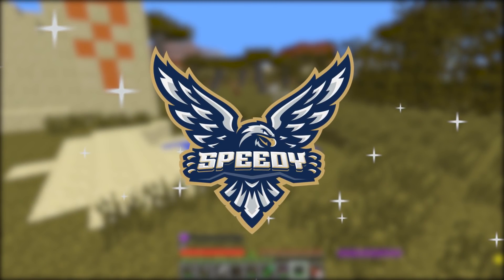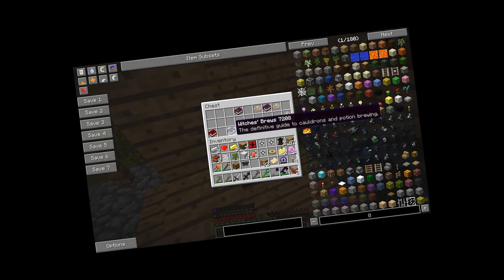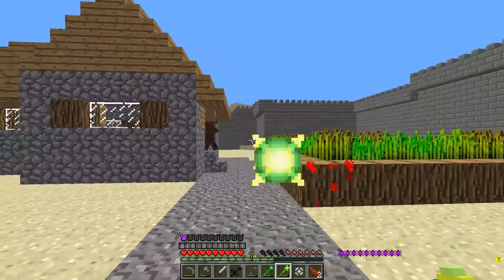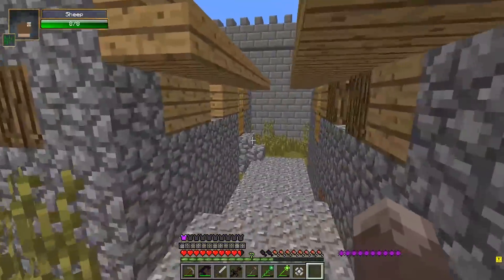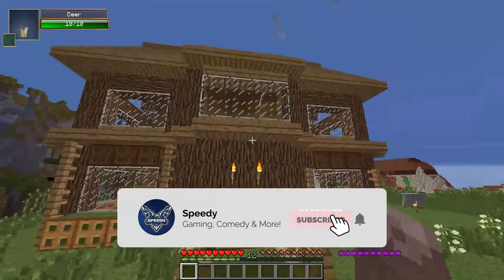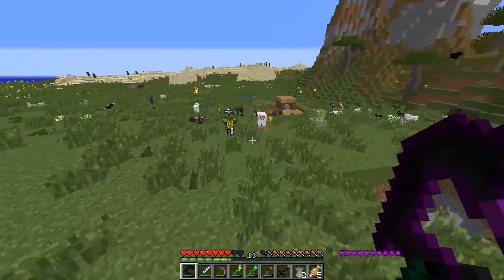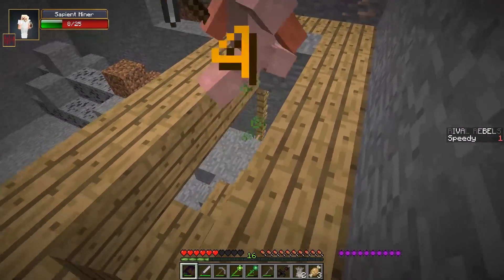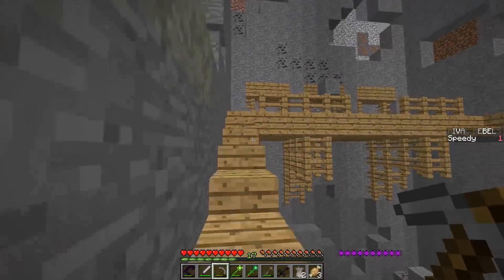WackyCraft #2 - HOUSE REVEAL!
Today, we build a proper house in the WackyCraft series! Let me know what you think of it